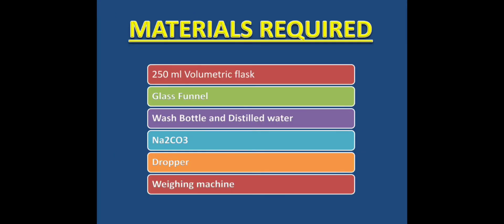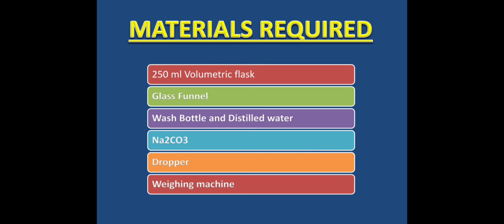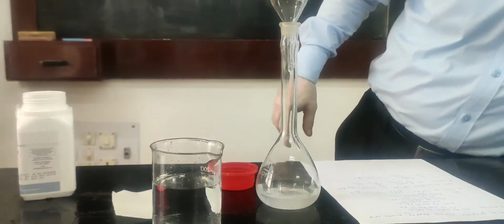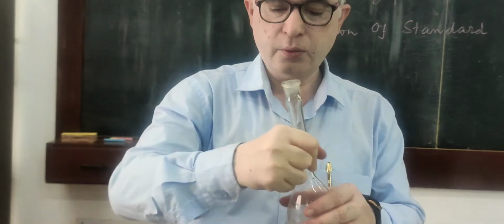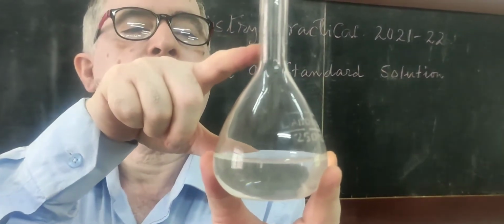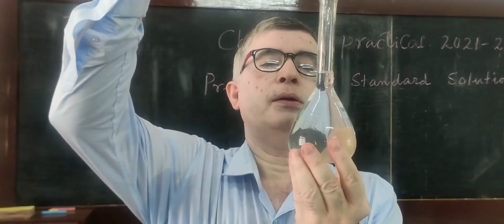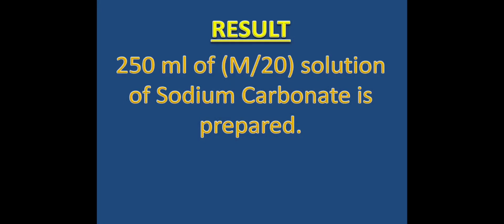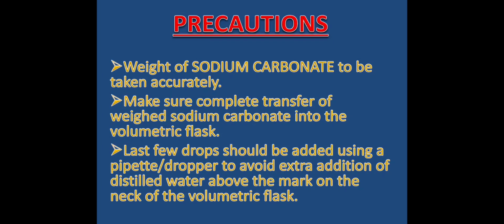CHEMISTRY XI PRACTICAL2